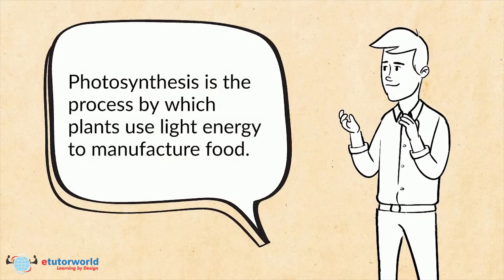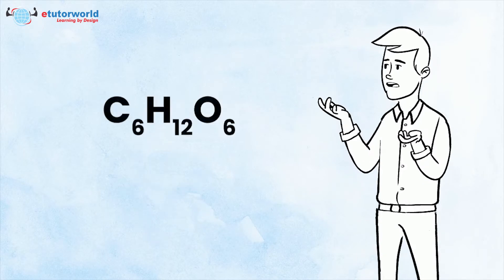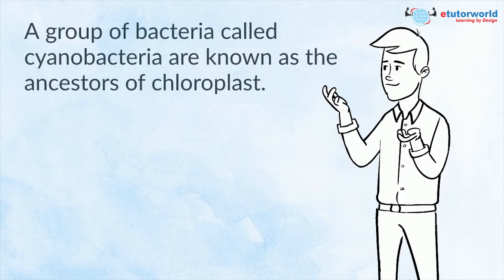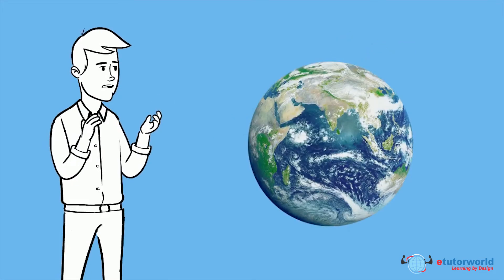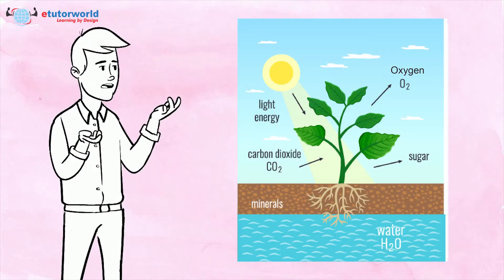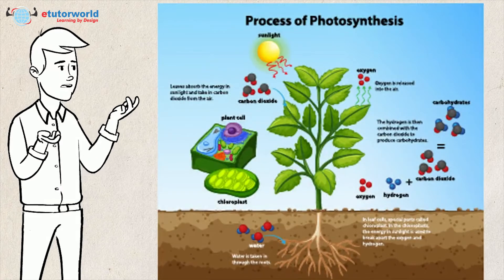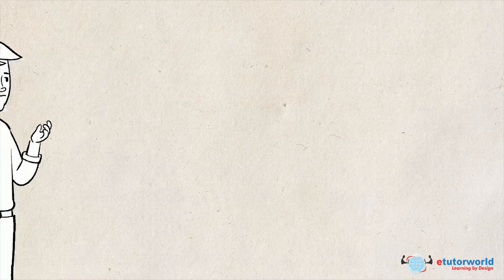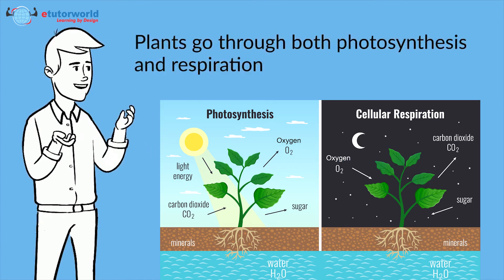The Process and Concept of Photosynthesis & Cellular Respiration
In this video, you will be learning the process and concept of photosynthesis and cellular respiration.